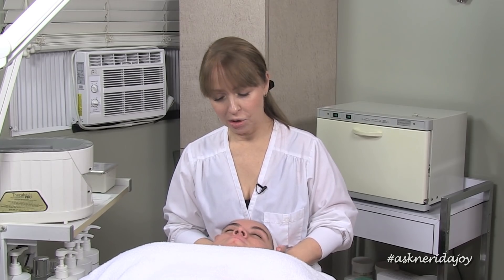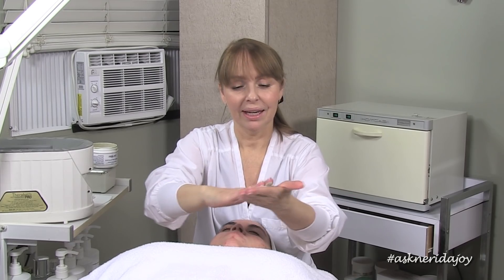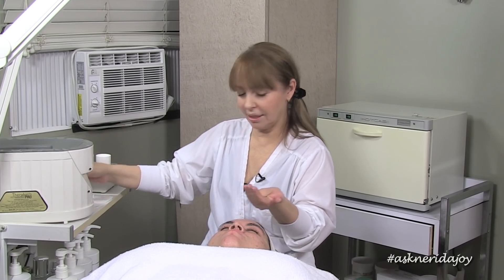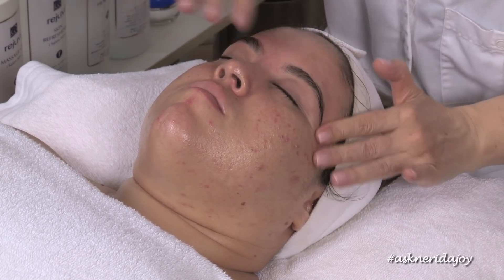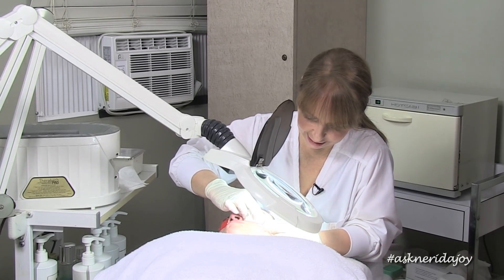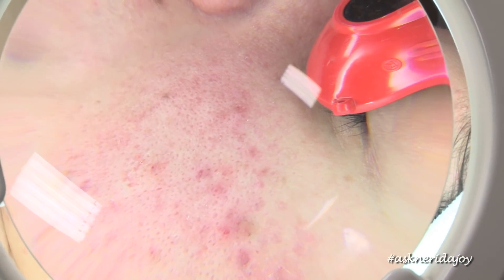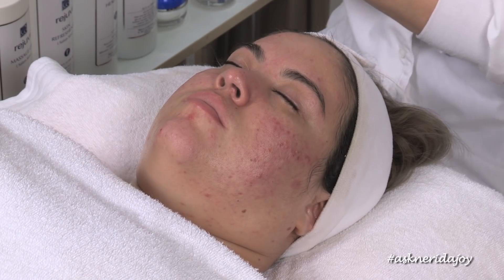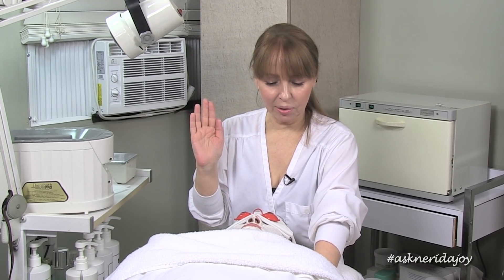Diet Related Acne And Facial With Alessandra Part 3